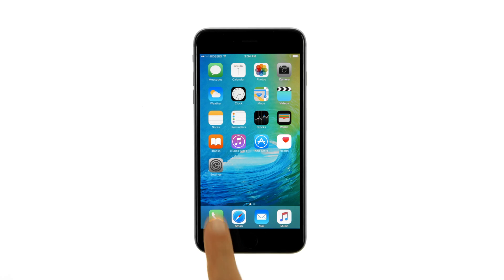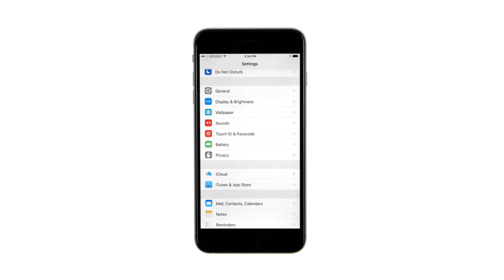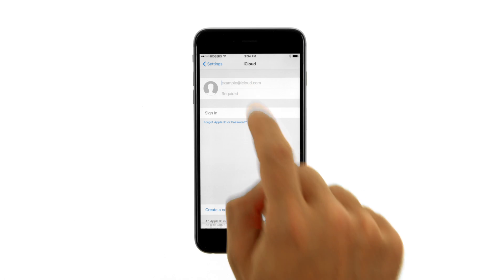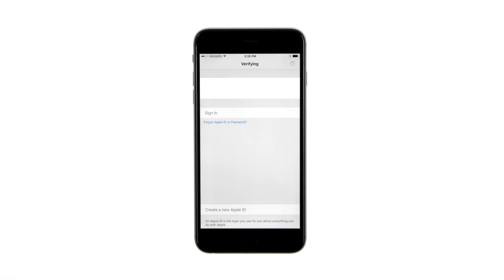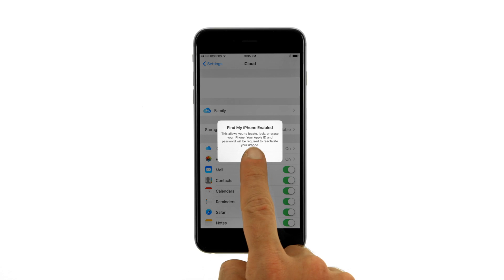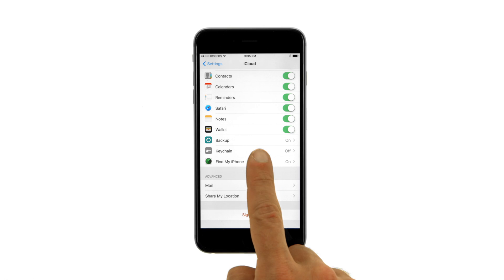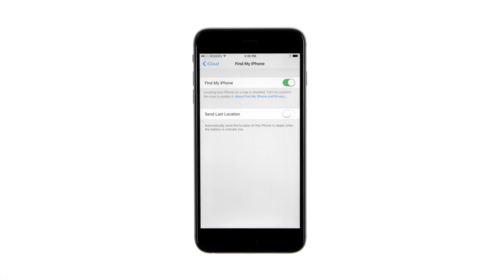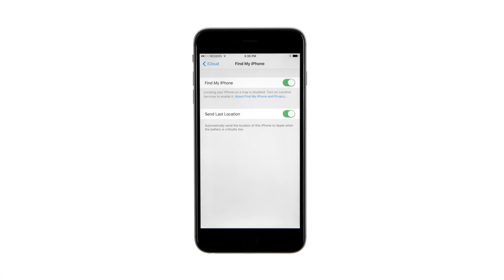How to Enable Find My iPhone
iClarified instructions on how to enable Find My iPhone.